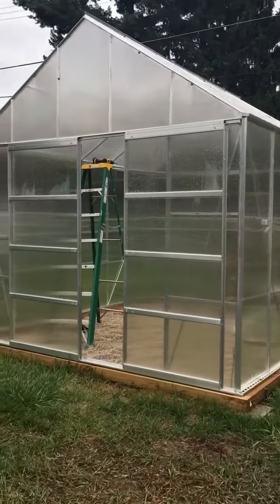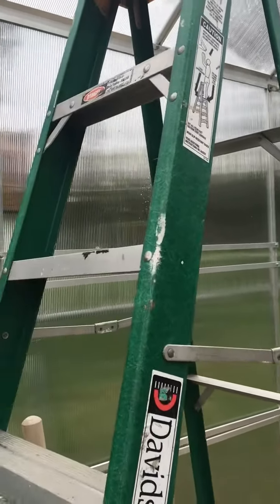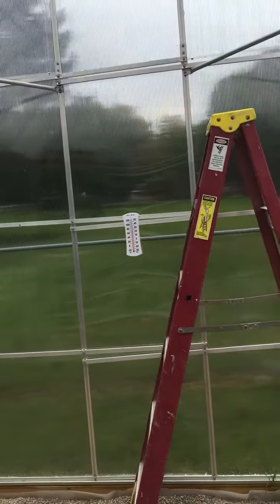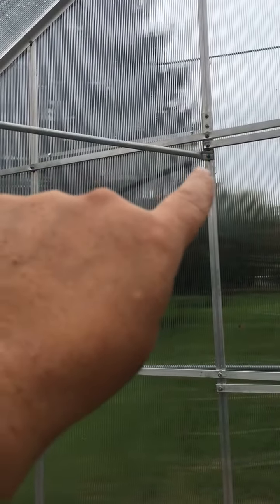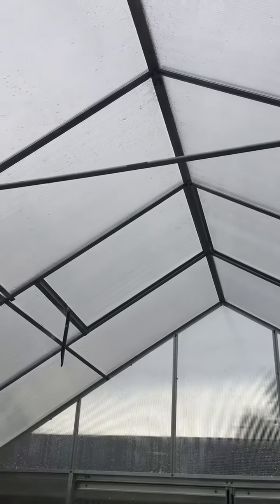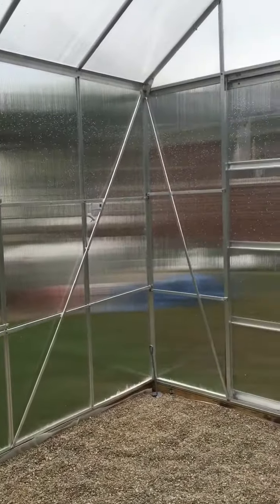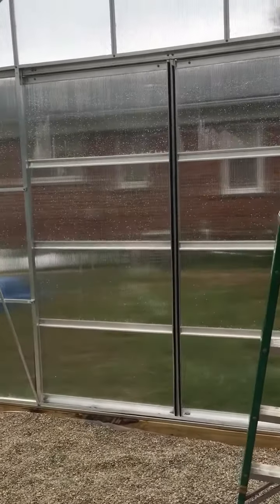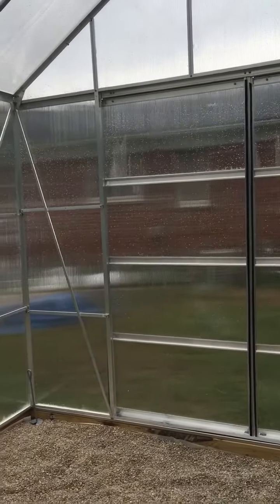intro my habor fright green house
I will have more videos of my experiments inside my mad scientist lab